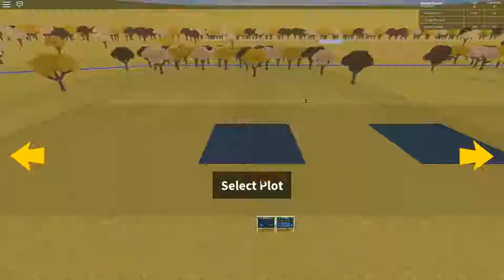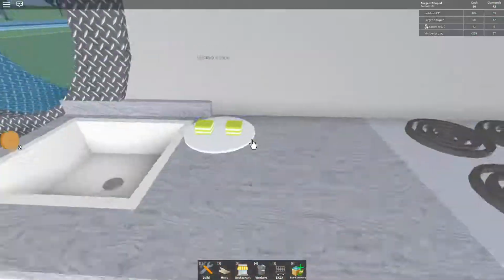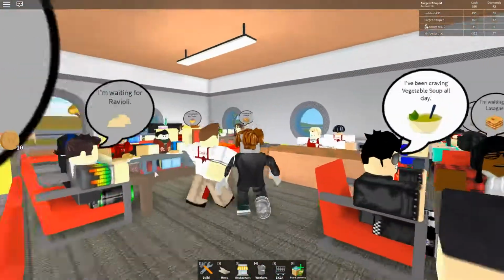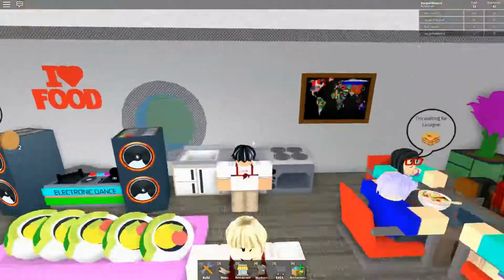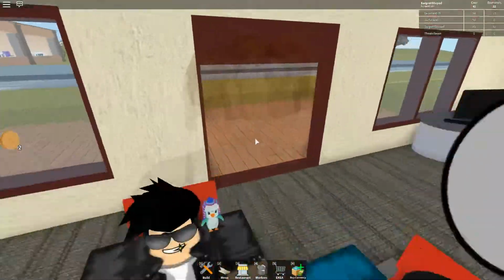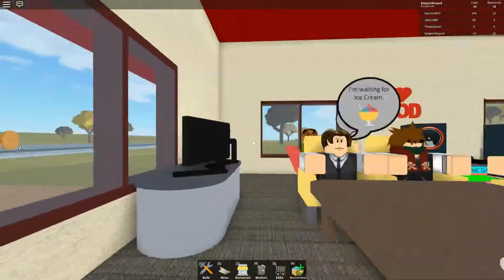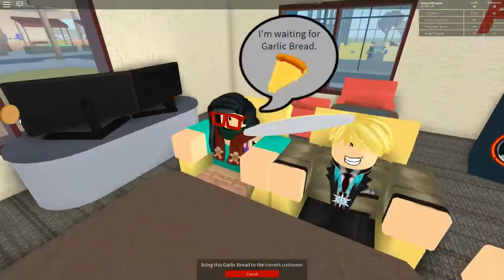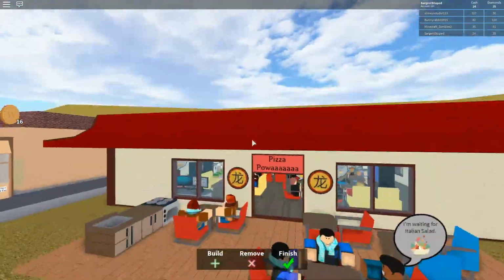Resturnant simulator part 5!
Yeay!